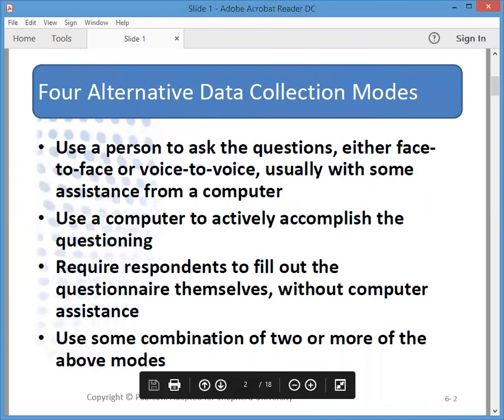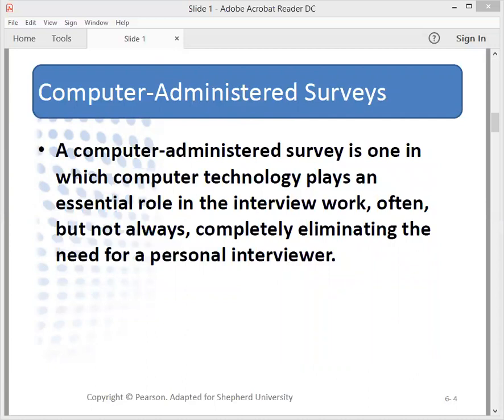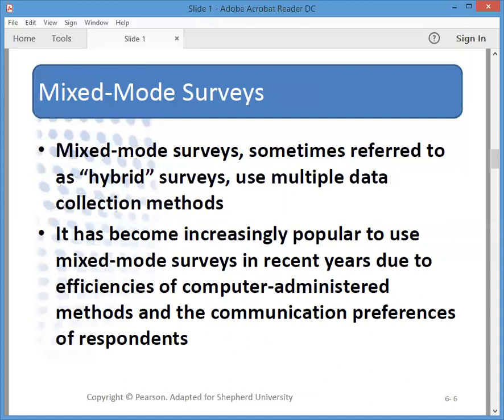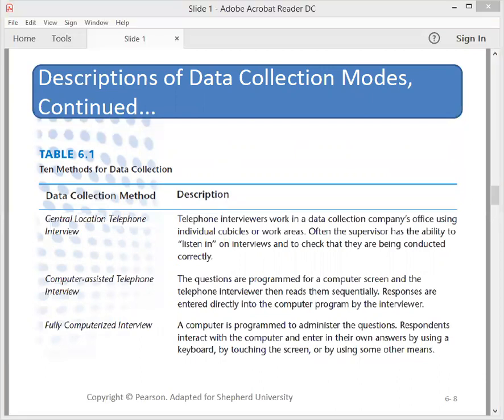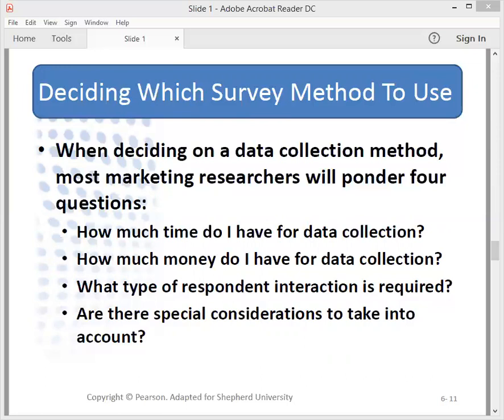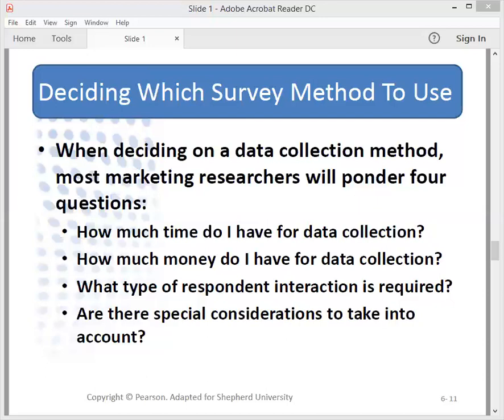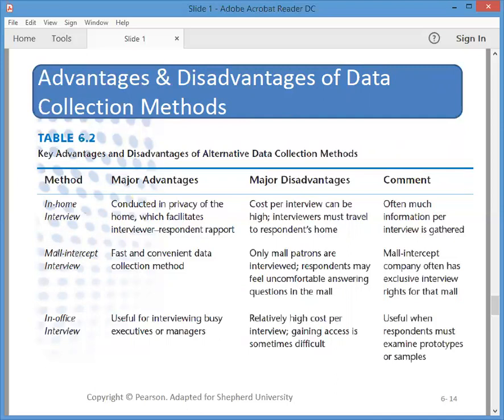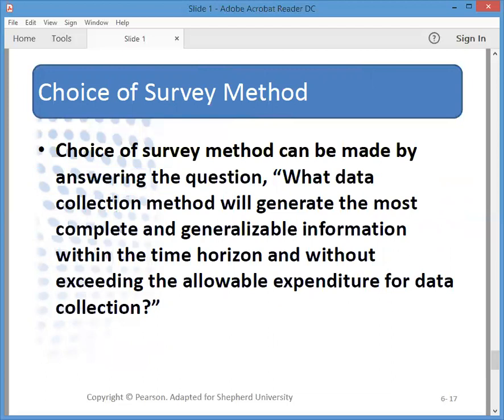Chapter 6 Marketing Research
BADM 396 Marketing Research Chapter 6 lecture